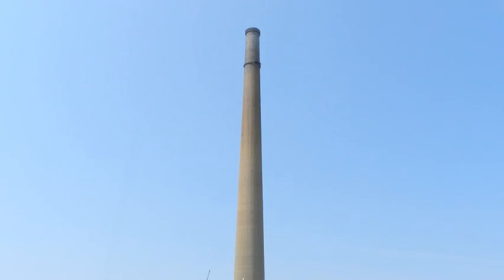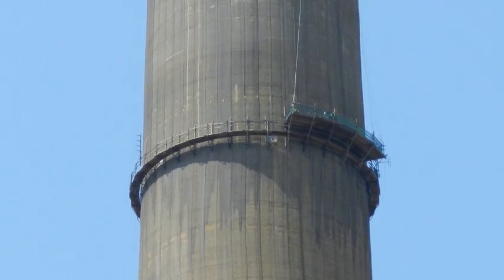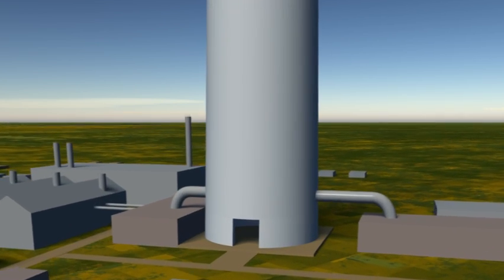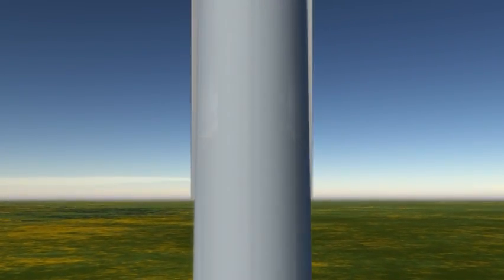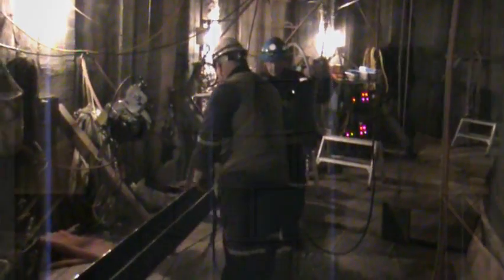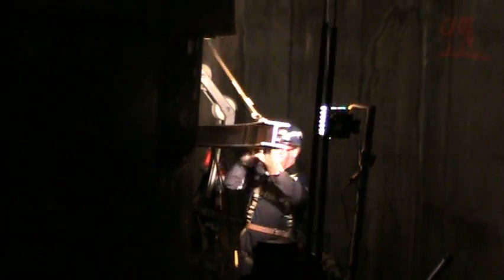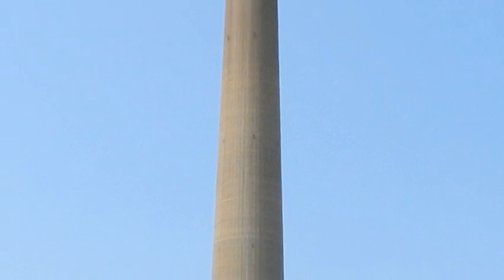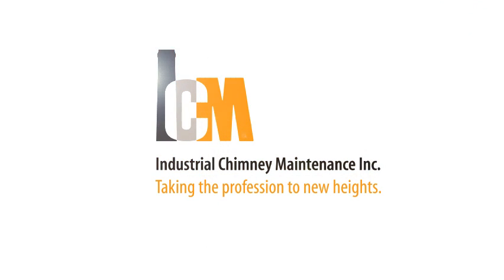Industrial Chimney Maintenance Superstack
ICM's inspection and maintenance of a 1250 ft. high superstack.